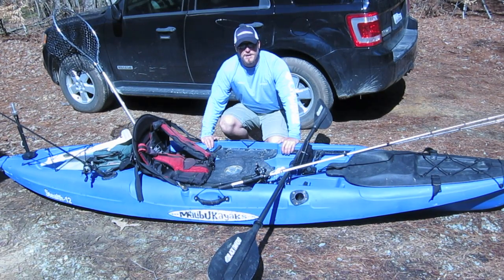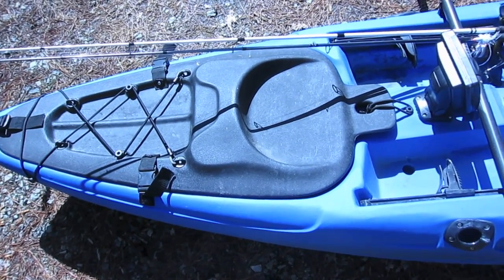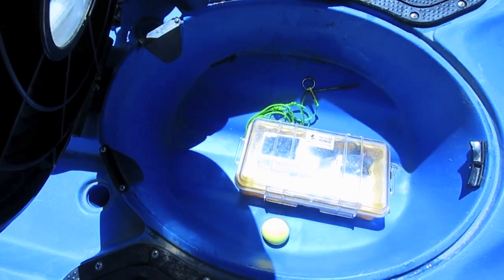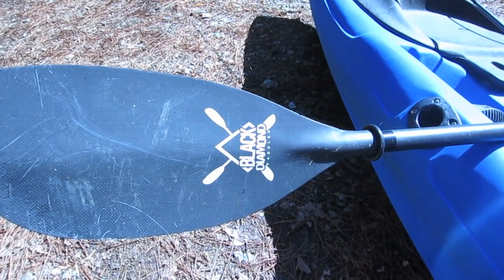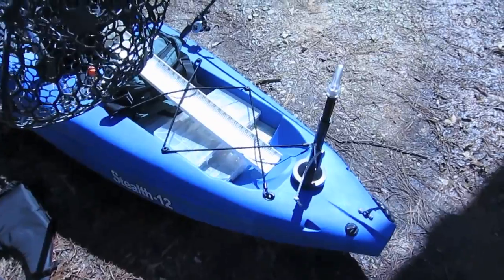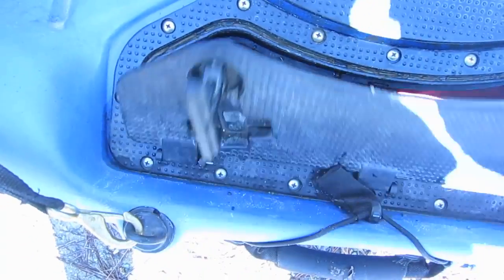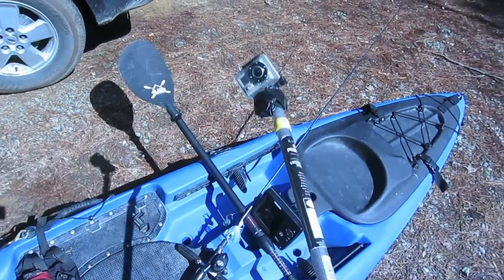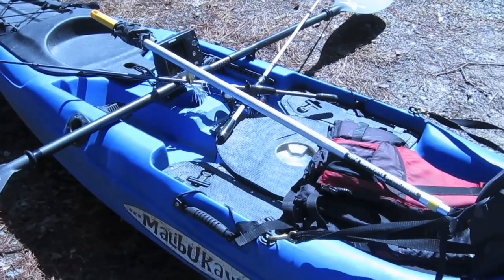Malibu Kayaks Stealth 12 - Pro Ride Walkthrough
I put together this walkthrough video of my Malibu Kayaks Stealth 12 for the "My Malibu Kayak" feature as well as the Kayak Angler Magazine "Pro Rides" feature.  I go over the features, accessories and tools I use regularly out on the water.  Check out the full feature over at the Team Malibu Page or Kayak Angler Magazine.